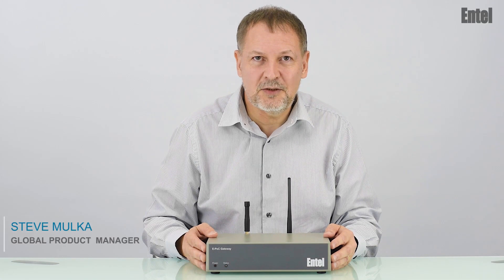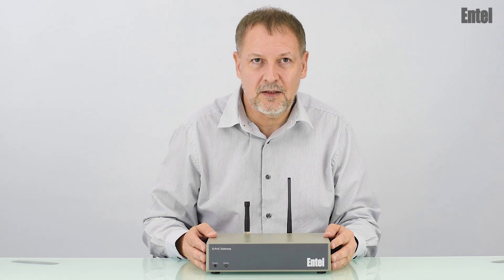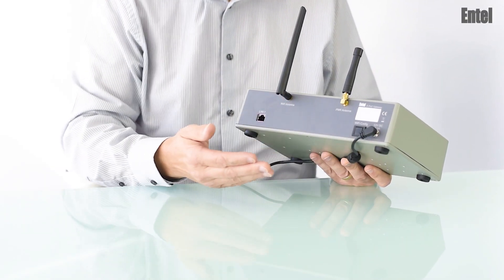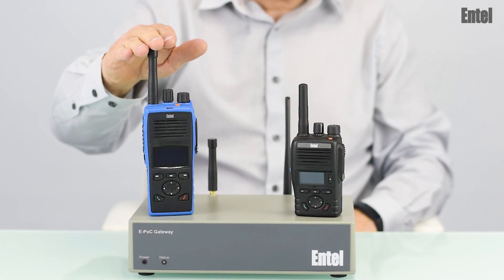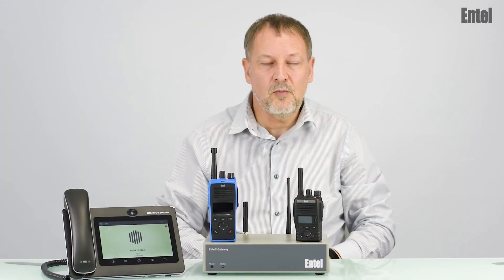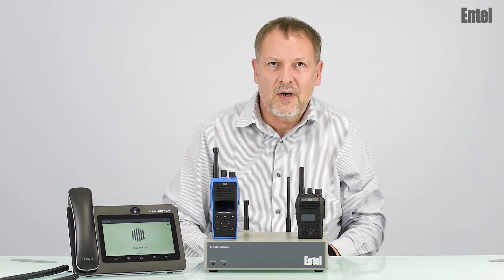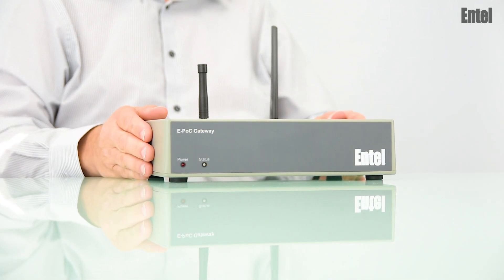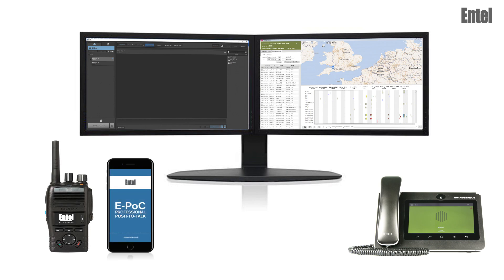Entel and TASSTA - E PoC Gateway 2.0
Our partner Entel developed a low-cost device that allows you to bridge existing radiosystems to E-Poc solutions.

The dispatcher is quick and easy to set up - guarantees easy handling for your customers in addition to TASSTA solutions.